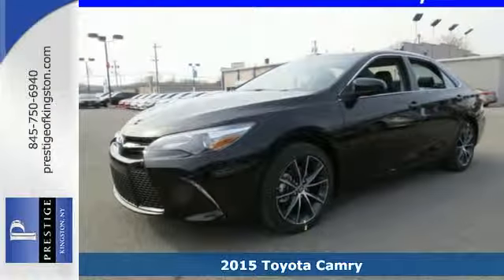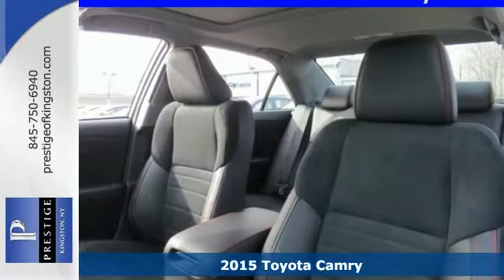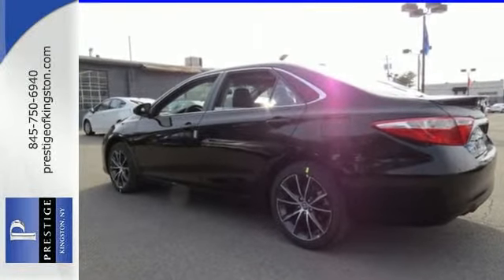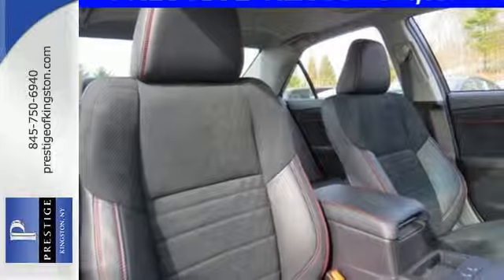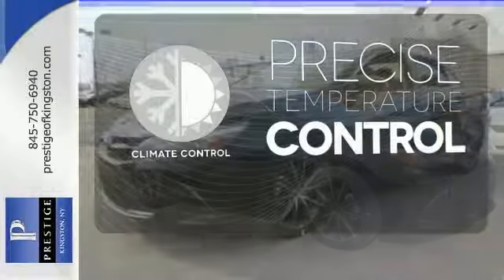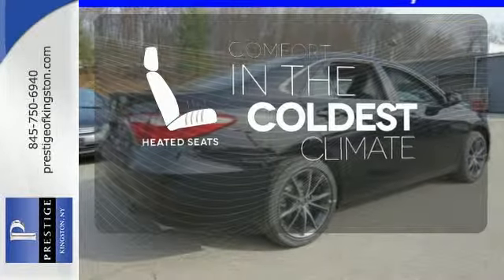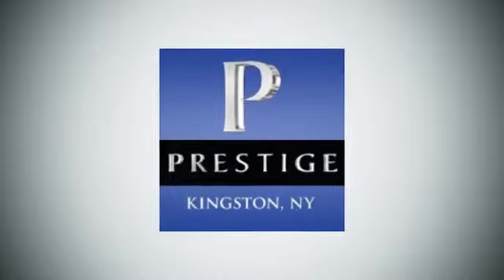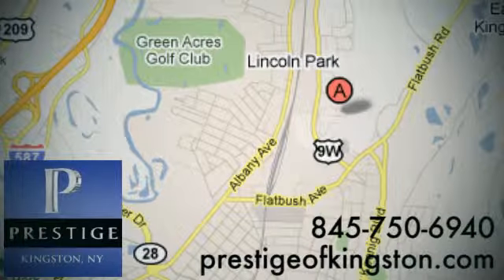2015 Toyota Camry Kingston NY Poughkeepsie, NY FU946172 - SOLD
Year: 2015
Make: Toyota
Model: Camry
Trim: XSE
Engine: 2.5L I4 SMPI DOHC
Transmission: 6-Speed Automatic
Color: Black
Interior: Black
Stock #: FU946172
VIN: 4T1BF1FK8FU946172

Address:
756 East Chester St By-Pass